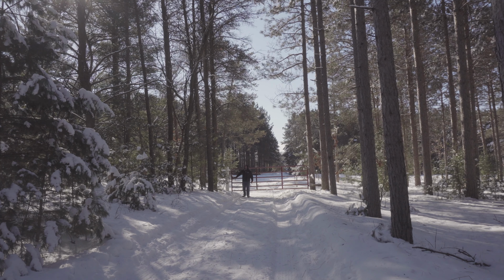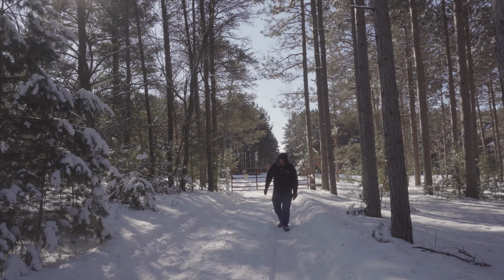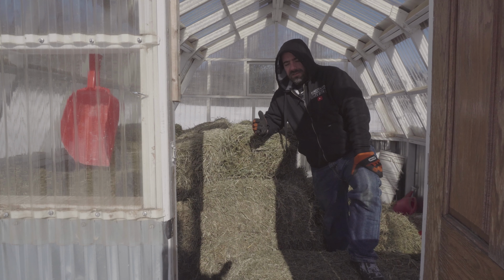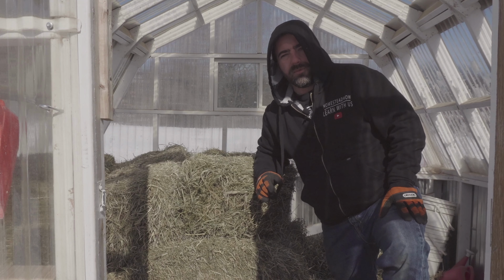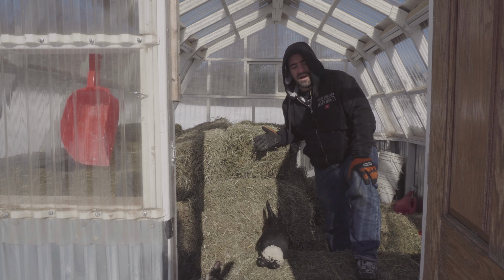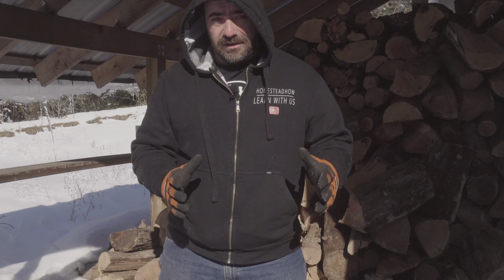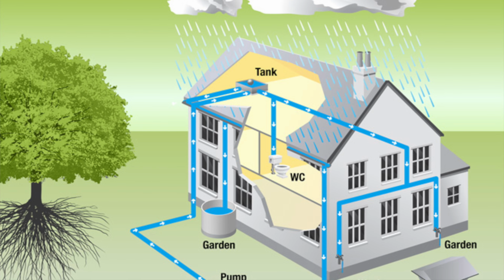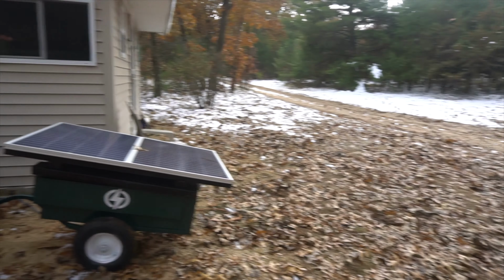WHAT WILL YOU DO- IF the CORONAVIRUS Outbreaks Near You?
The CoronaVirus has over 500,000,000 people in lockdown in China right now. That is a huge number at over 1.5 times the entire US population, under lockdown in China. The purpose of this video is not to scare people but encourage people to be prepared.  As homesteaders we want to be prepared in the event of a CoronaVirus US outbreak, in this video, learn what we plan to do in an outbreak situation.

 ALSO people and companies keep sending us stuff. THANK YOU.  For this reason
If you send us something we will try to show it in an upcoming video!

Our Equipment:
Sony A6300 Mirrorless Camera
500mm/1000mm f/8.0 Telephoto Lens
57” Aluminum Tripod with 360° Panorama Ball head